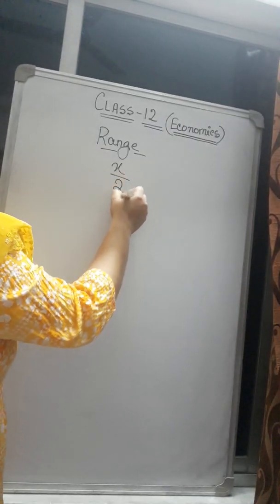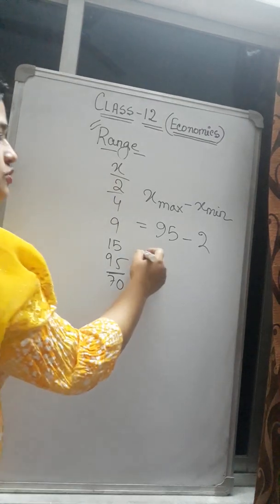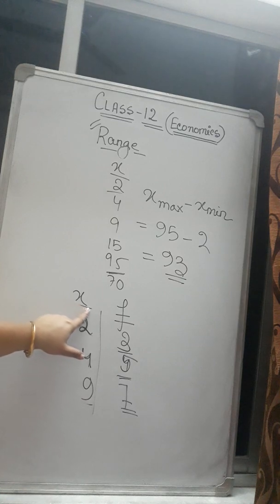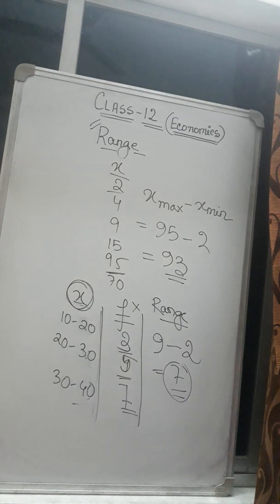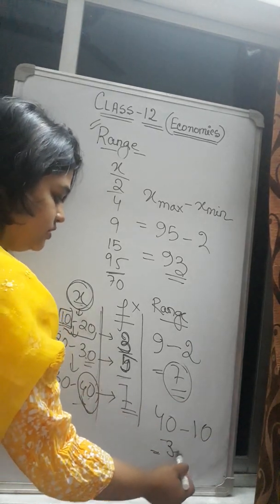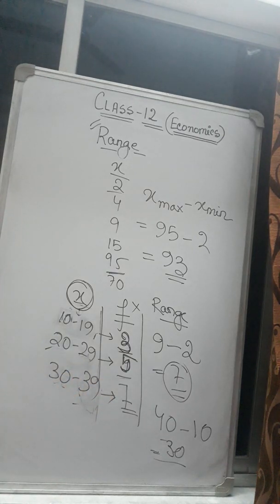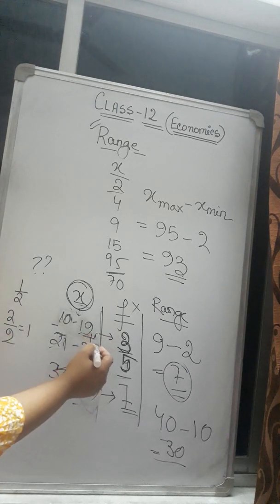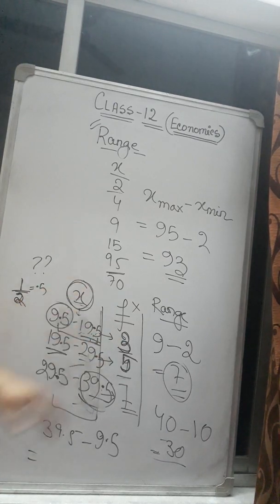Class 12 Economics (Measures of Dispersion,part-2)